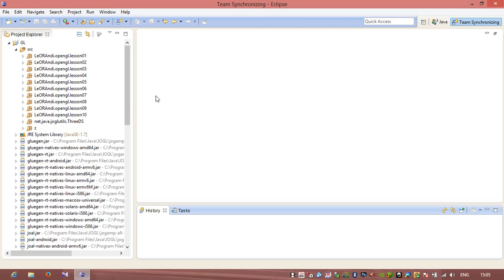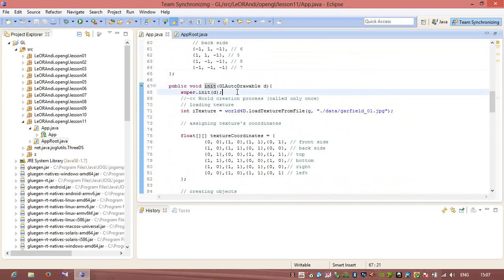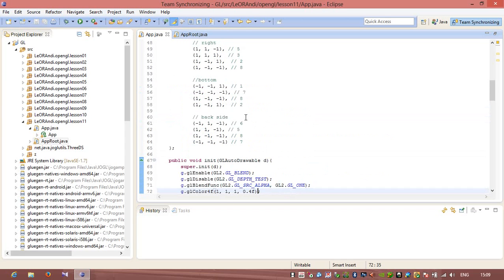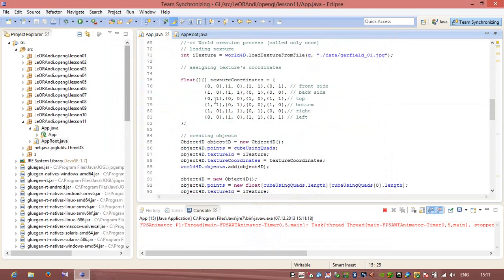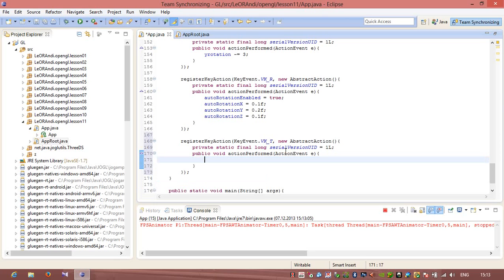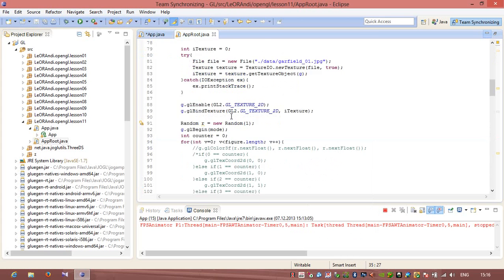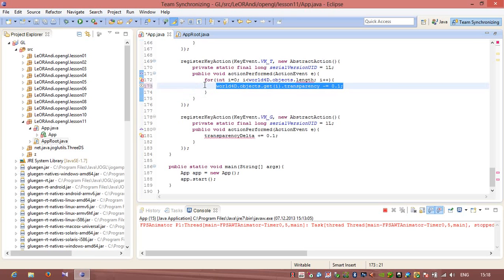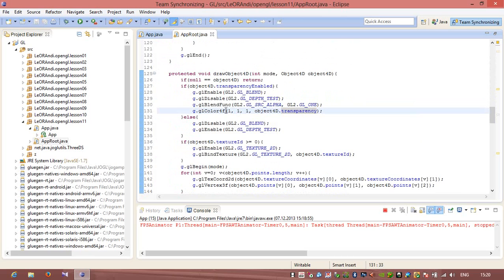Java 3D OpenGL Cube Tutorial Lesson 11